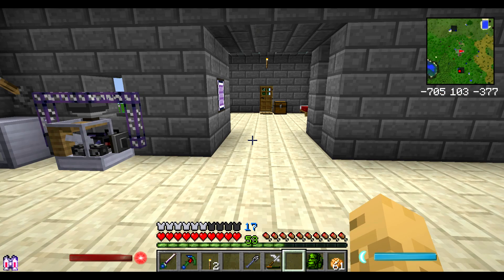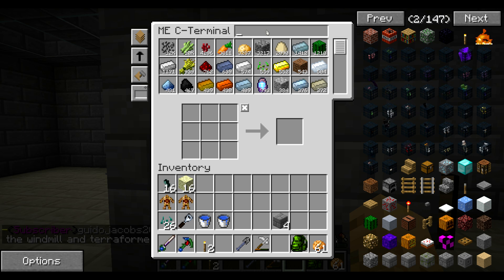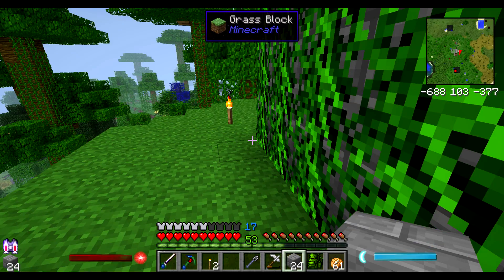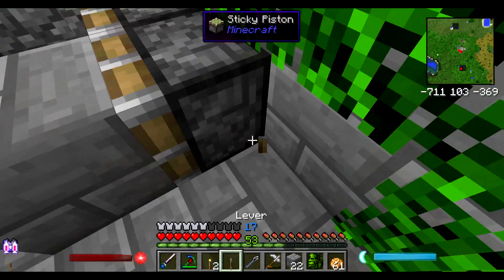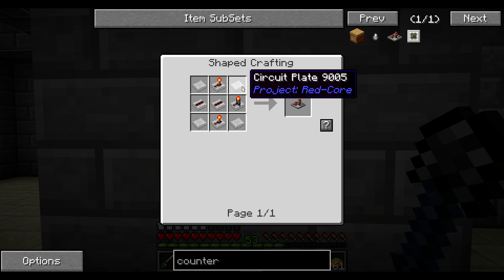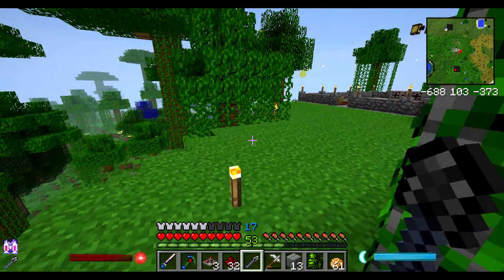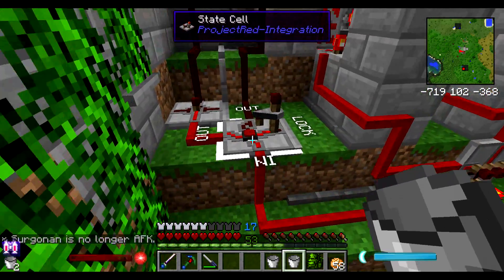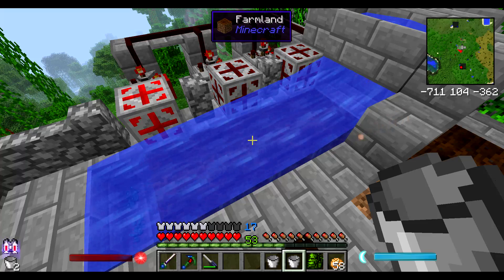Minecraft FTB Horizons - Farming with Project Red - S3E24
Fancy redstone to automate farming...

Thanks in advance for any new subscriptions or likes/favorites, your support is very much appreciated and they really help the channel. Please ask in comments, if you'd like to see me cover anything in particular!

Music/Sound
The End of Mankind by Machinimasound.com